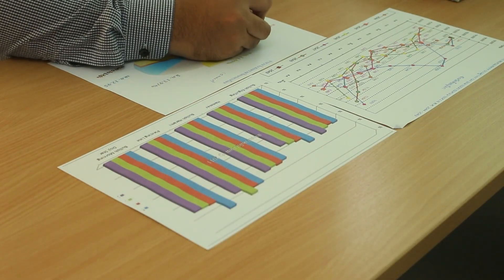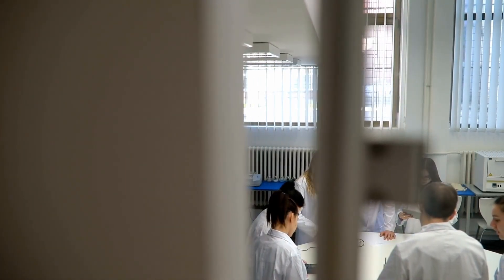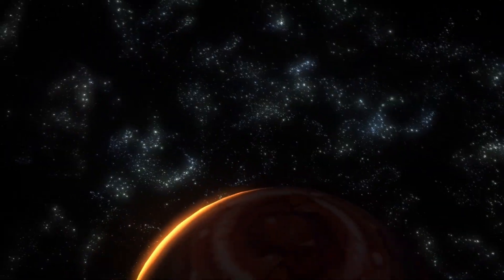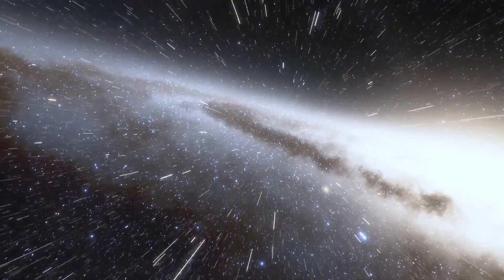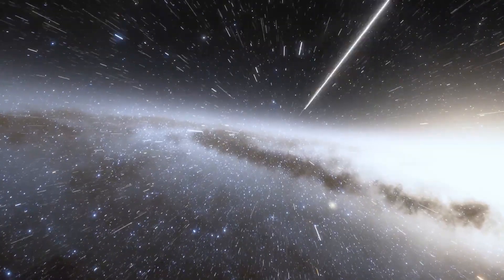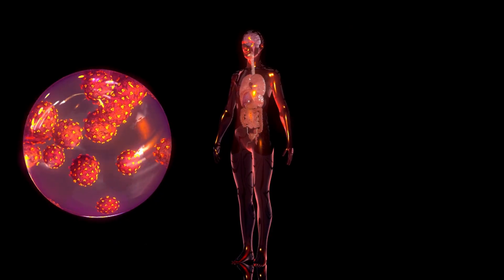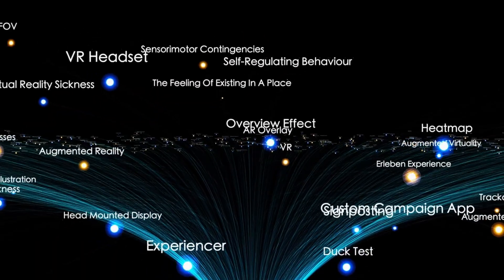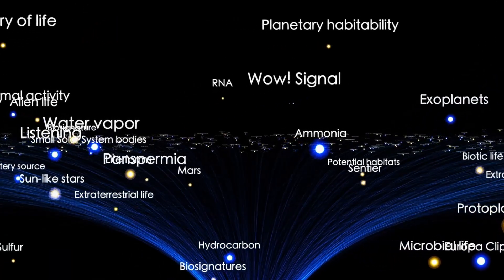Joint NASA & Harvard Emergency Briefing: 3I/ATLAS Is on a Catastrophic Collision Course With Mars